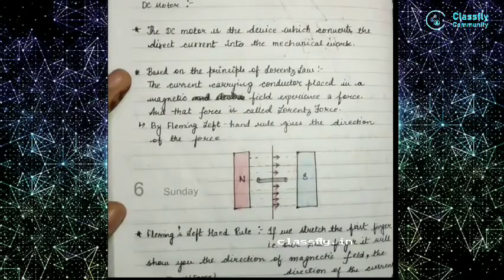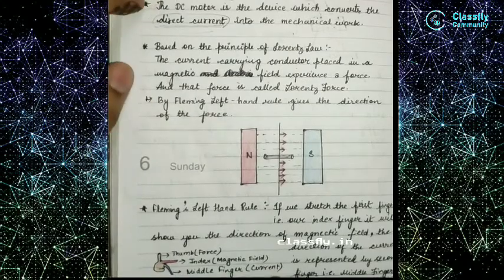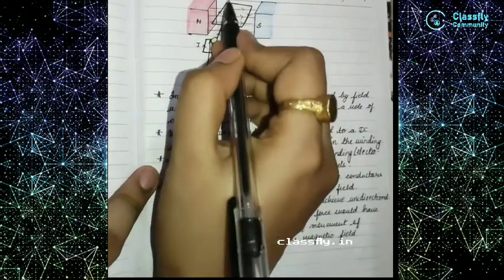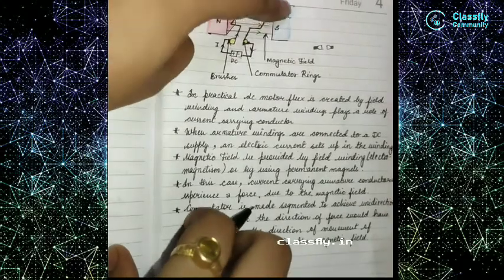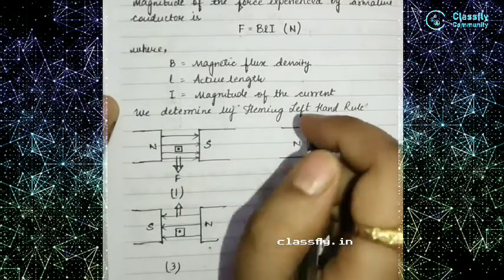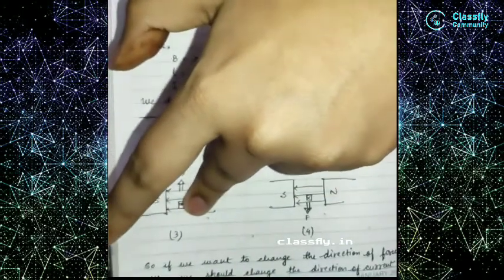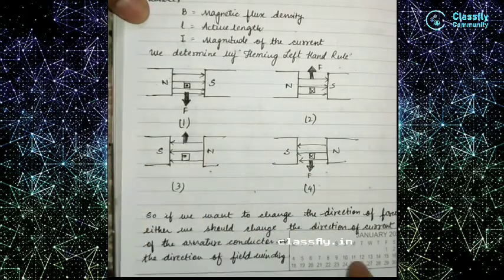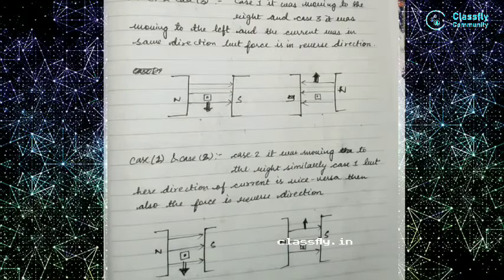Engg | VTU | Basic Electrical | Module 4 | Lecture 1 Principle of operation of DC motor